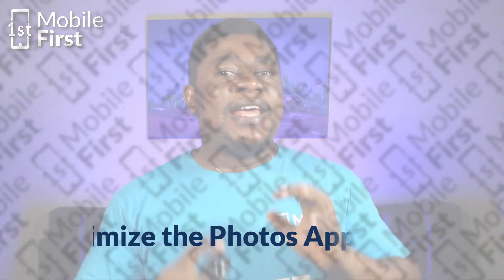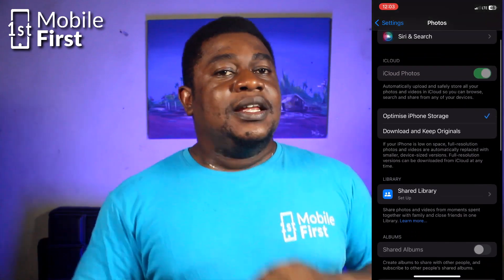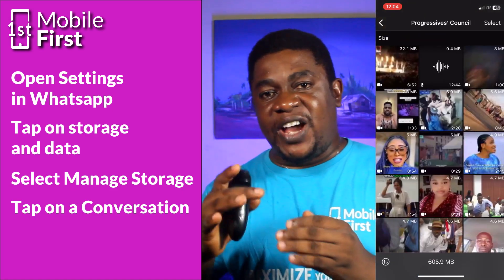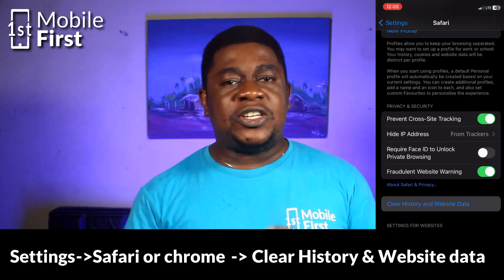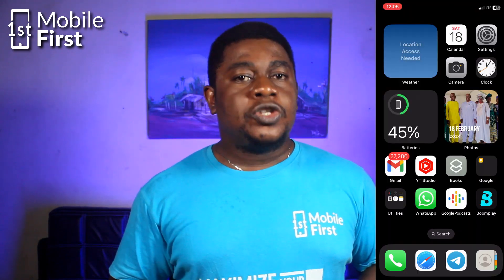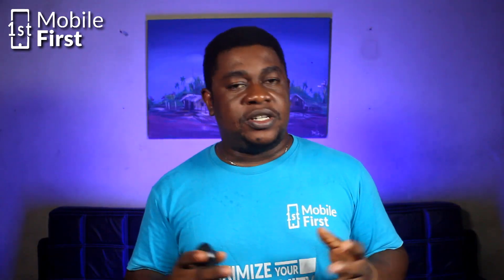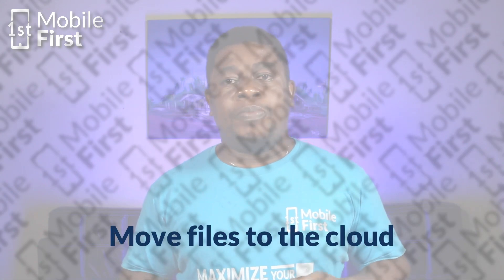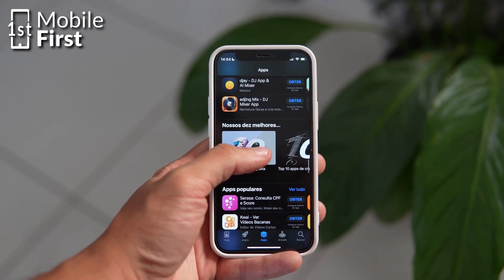How to Free-up storage without deleting files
Are you struggling with storage issues on your iPhone? In this video, I'll show you how to Free-up iPhone Storage without deleting files. We will be doing this  by optimizing your photos using Google Photos. Follow these simple steps to install and set up Google Photos, enable Backup and Sync, choose the high-quality storage option, and free up space on your device while keeping your photos safe in the cloud. Watch now to learn how to manage your iPhone storage efficiently and keep your device running smoothly.